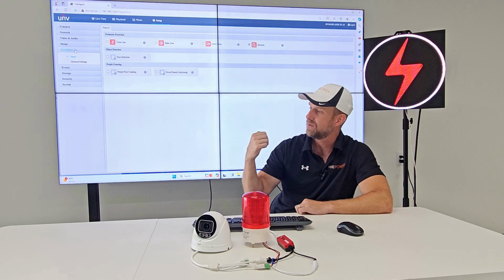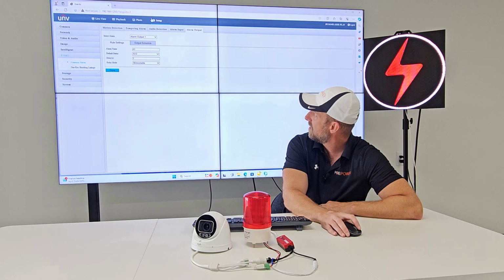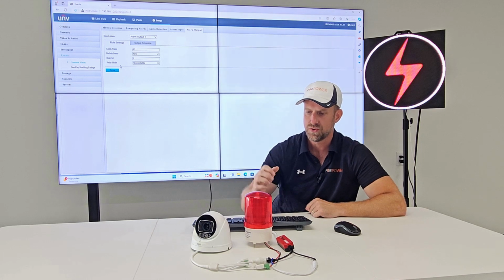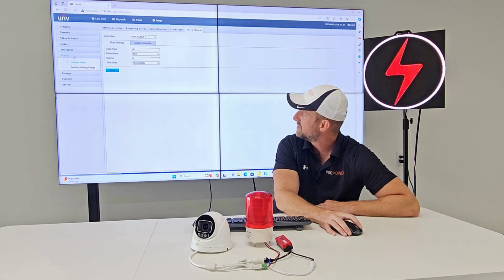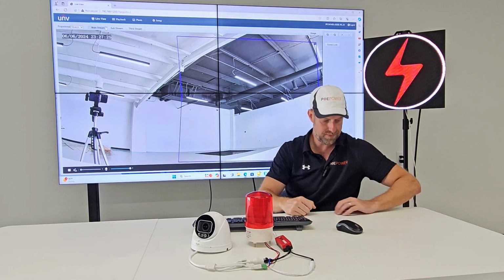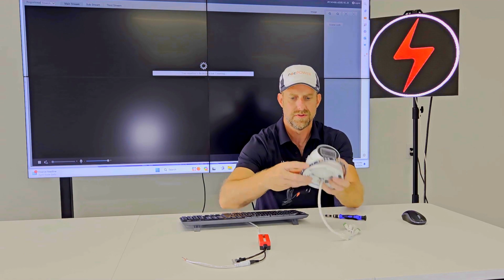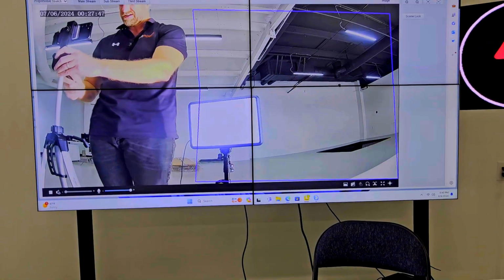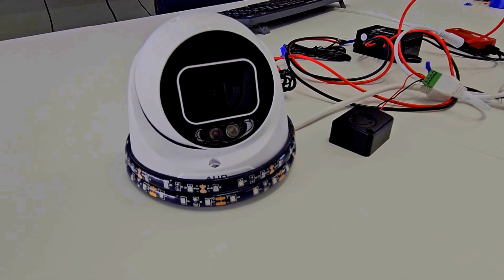Enhancing a Normal IP Camera with the IPCamPower POE Power Splitter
Enhance your boring IP Camera by adding lights to it or if you camera has alarm outputs, you can turn you camera into the coolest Deterrence Camera known to Man.